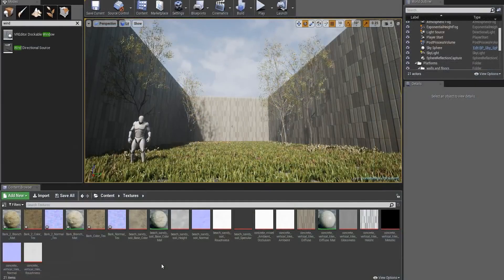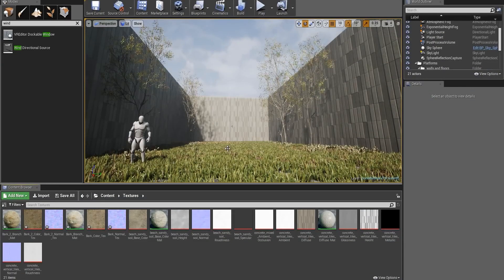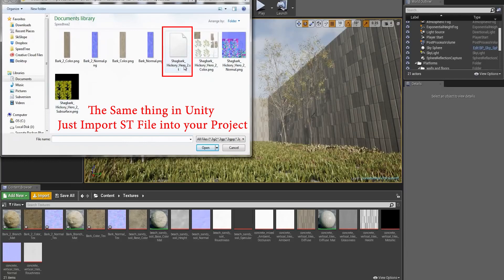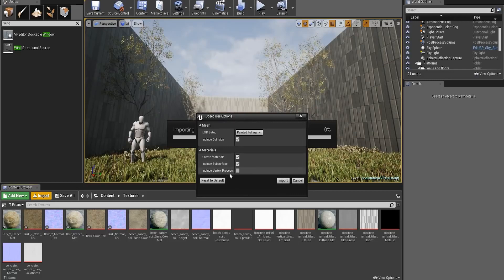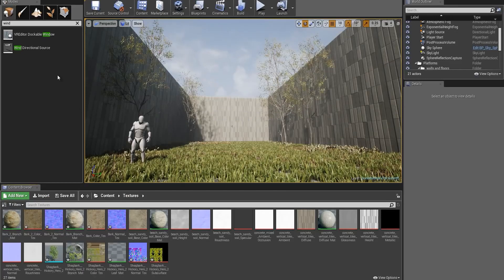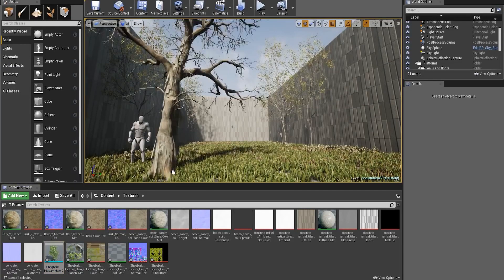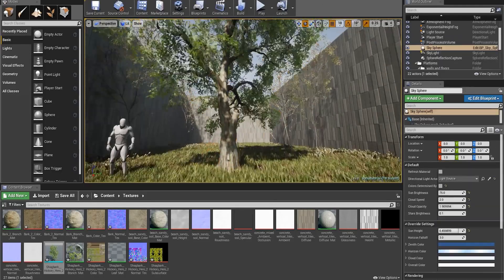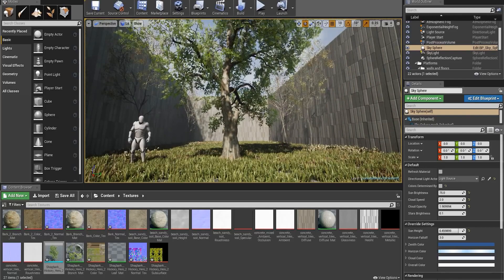How to import plants into Unreal Engine & Unity and add Wind Effect